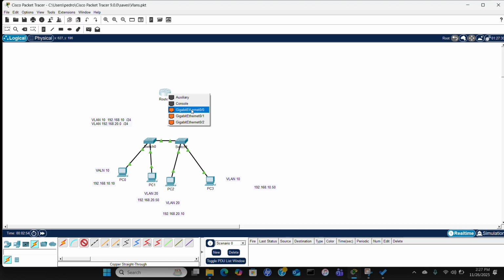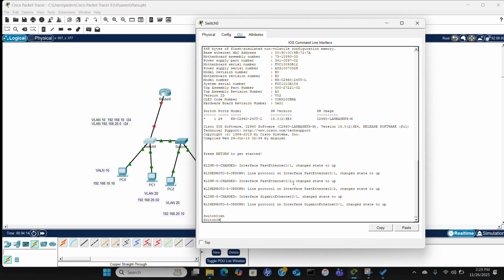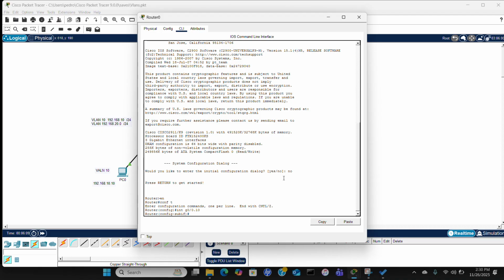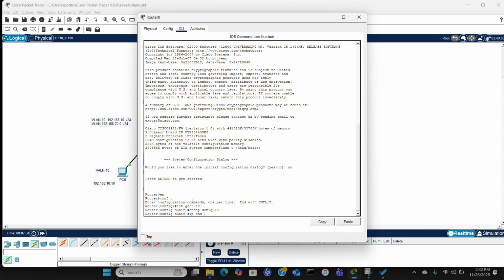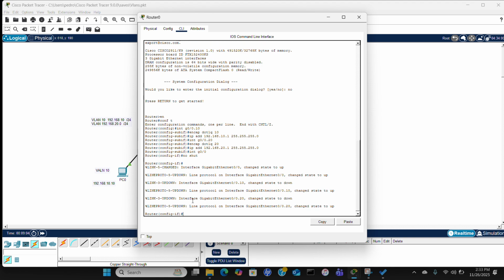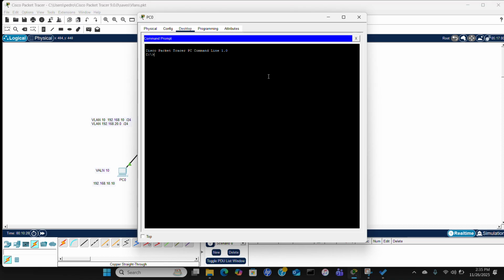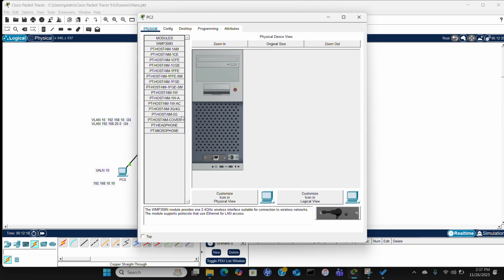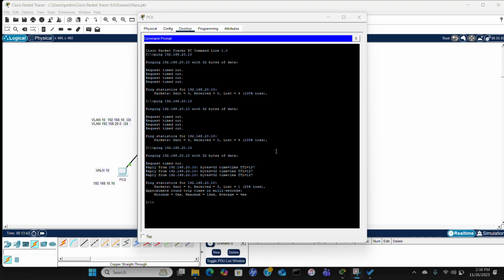Vlan inter conn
VLAN interconnectivity configuration on router